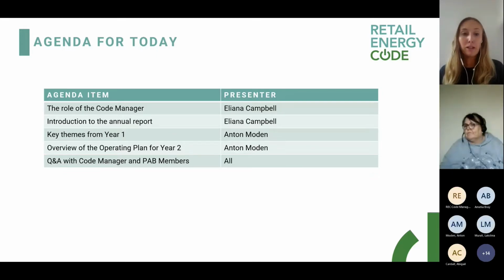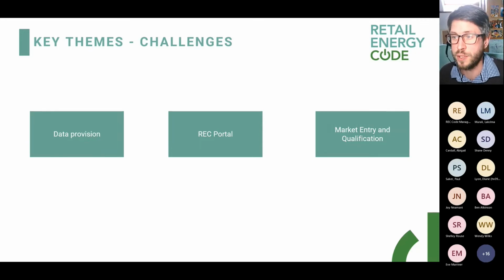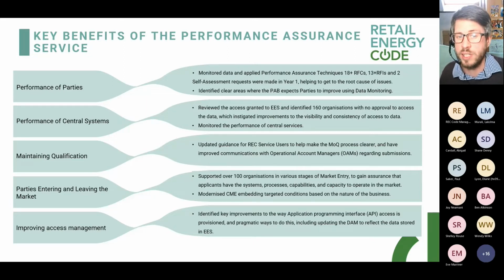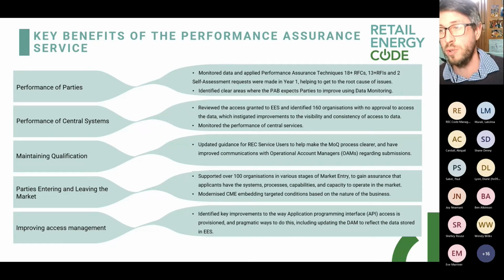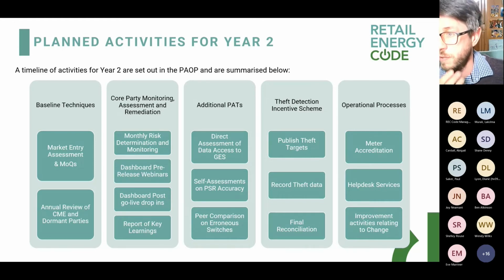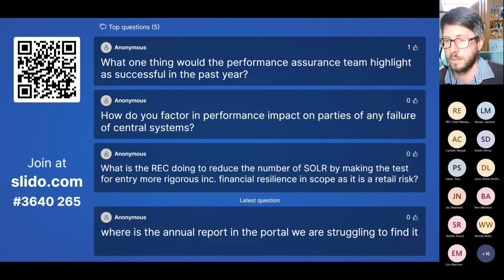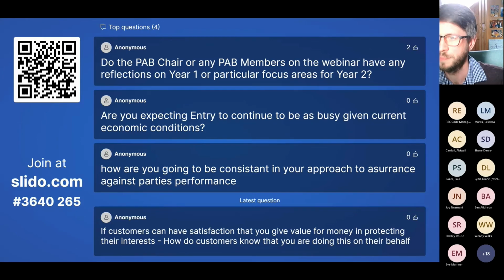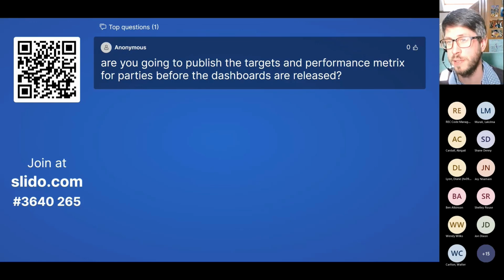Performance Assurance Annual Report Webinar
The purpose of the workshop was to go through key messages from the report and highlight the key activities of Performance Assurance Operating Plan (PAOP) for Year 2. Some of the PAB Members also attended the session and answered questions related to the report and Operating Plan.